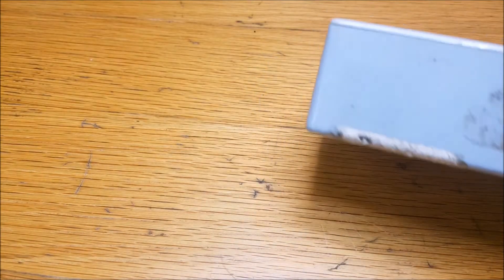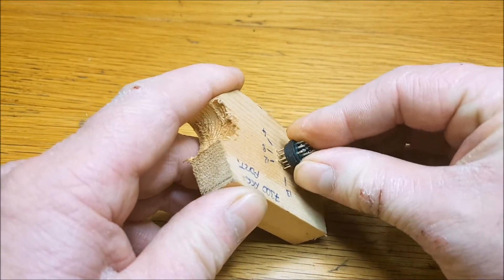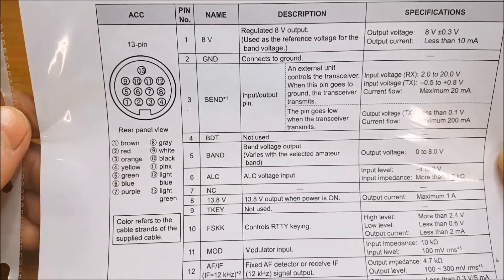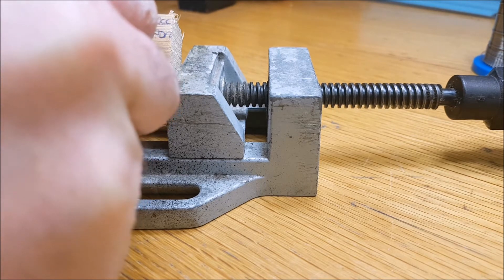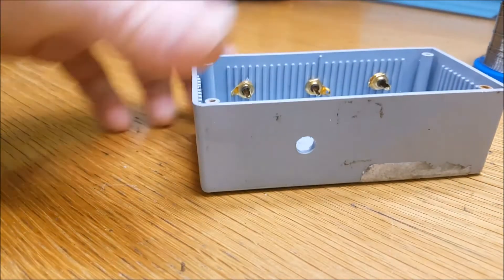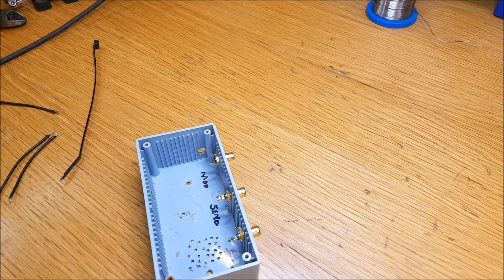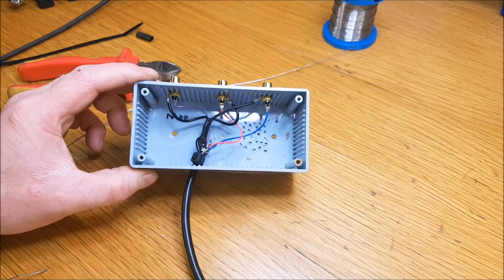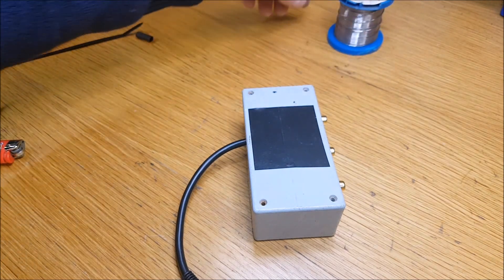Icom IC 7300 ACC Port Interface DIY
DIY ACC port interface. I cannot be held responsible if you damage your equipment! Visual guide only!